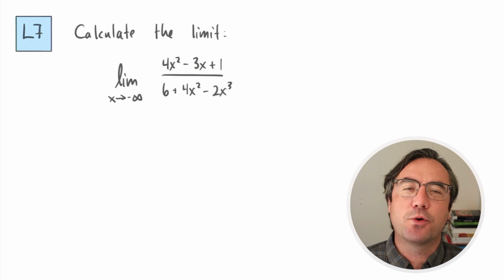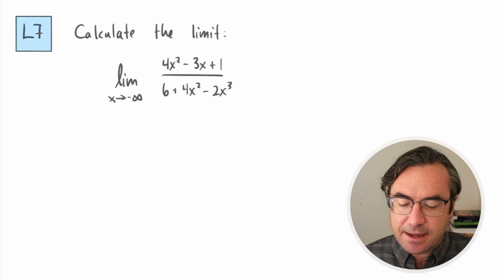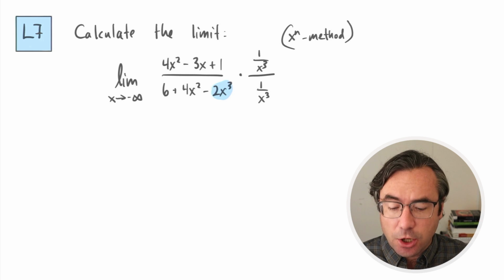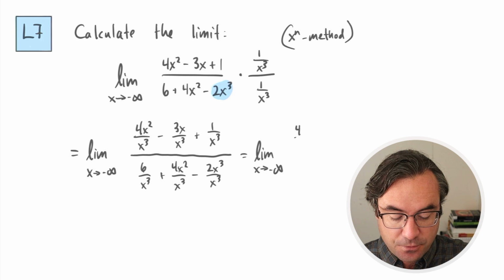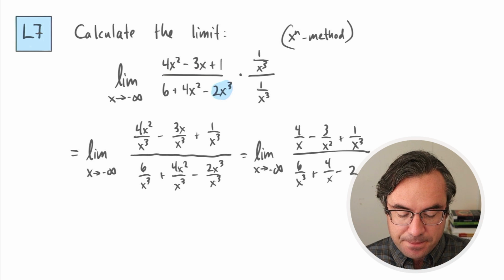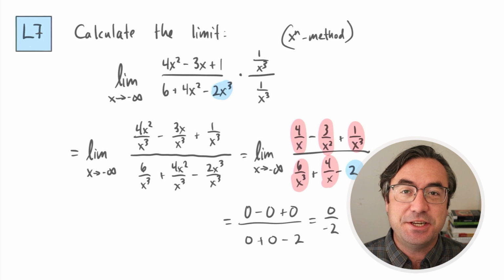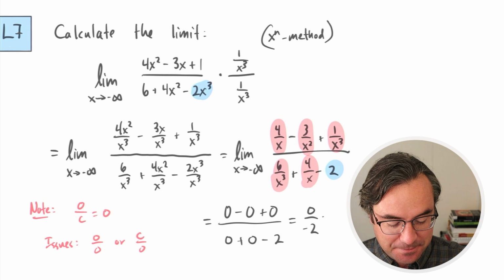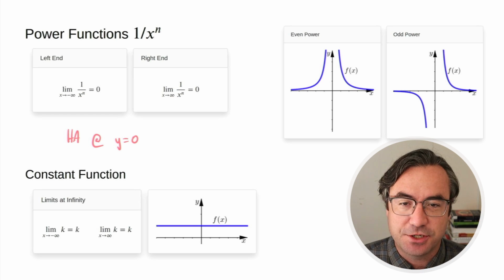MTH 141 Prep - Limits at Infinity